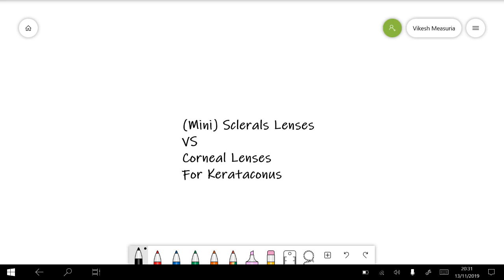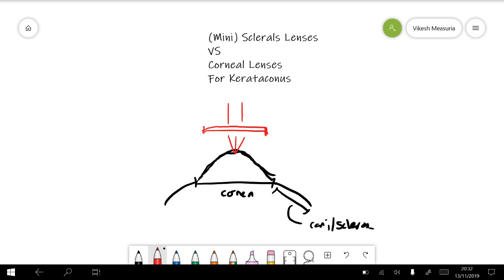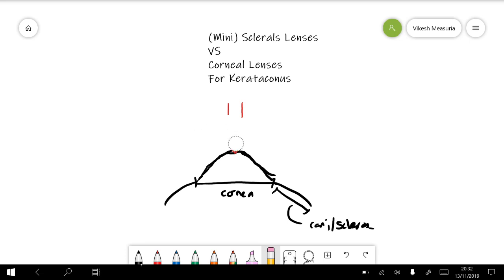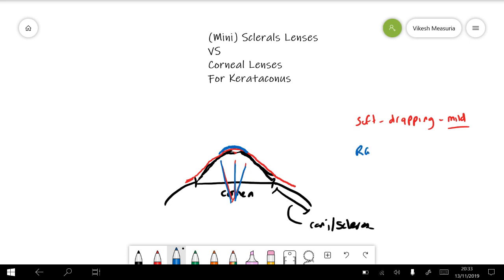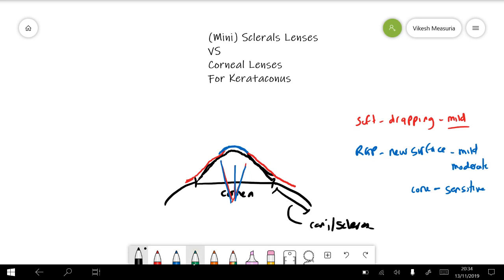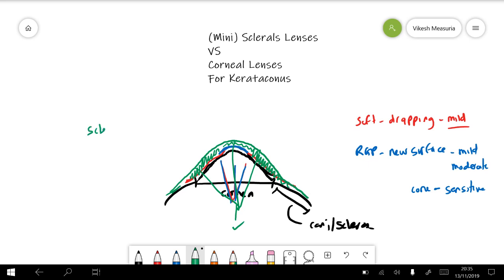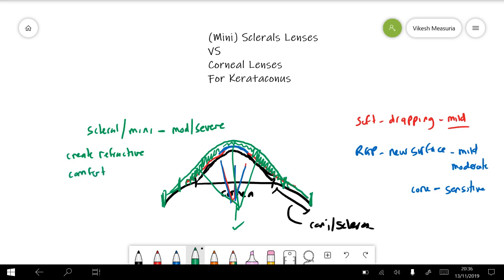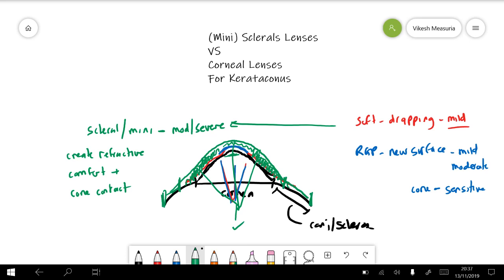Scleral Lenses & Corneal Lenses For Keratoconus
In this short video UK Optometrist Vik Measuria is going to discuss the main Comparison Between Scleral Lenses & Corneal Lenses For Keratoconus.

You will get to learn about the key differences and features and benefits of each type of contact lens suited for varying degrees of keratoconus.